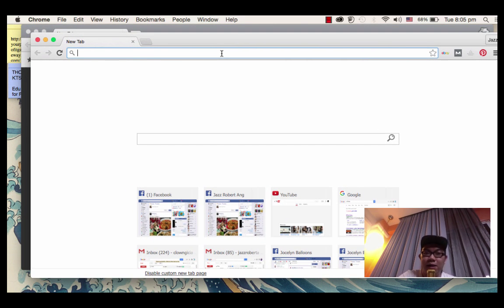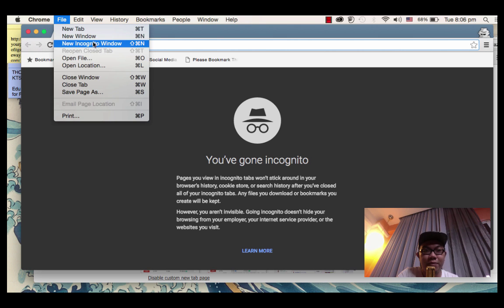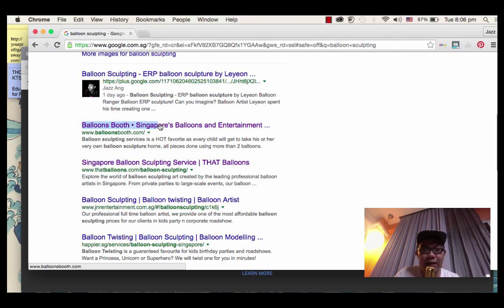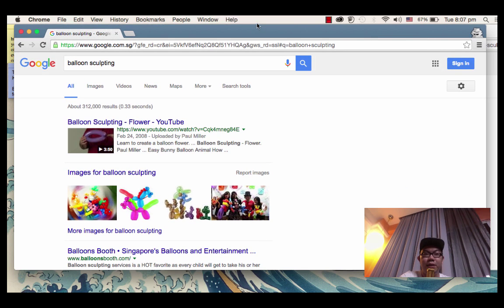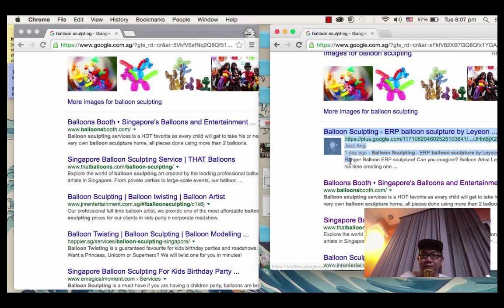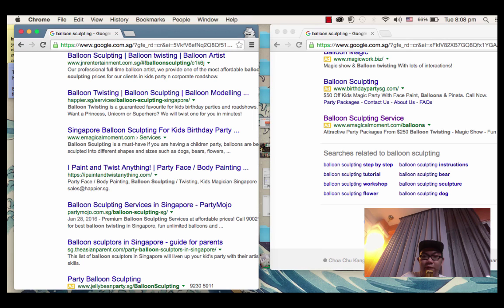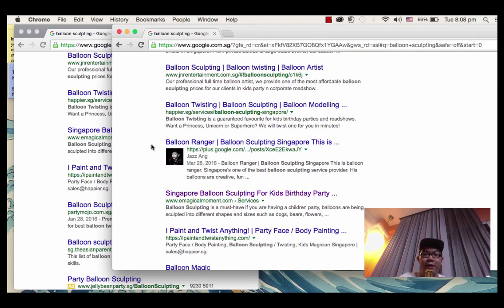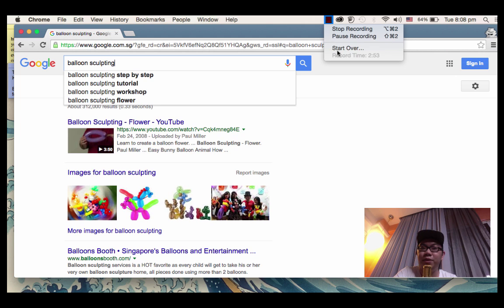Common Seo Mistakes - Vol. 1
Common Seo Mistakes - Vol. 1 , One very common mistake: When one thought that he/she is already on page one, BUT NOT!